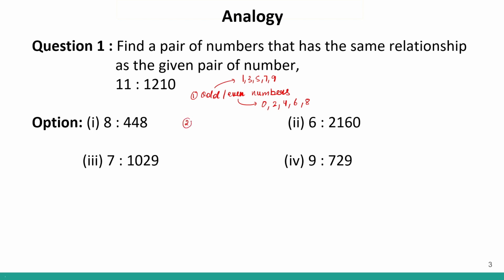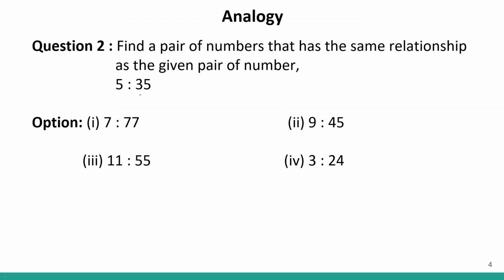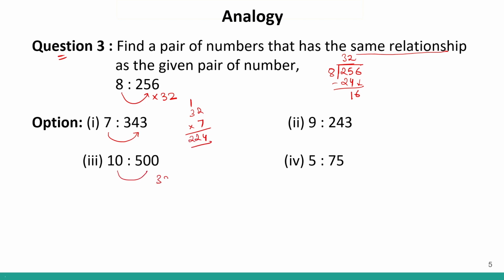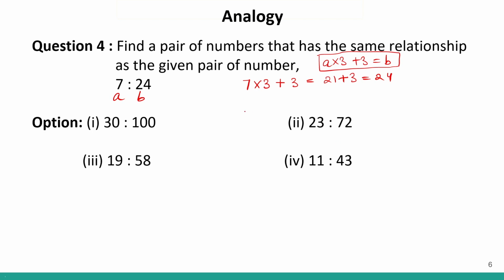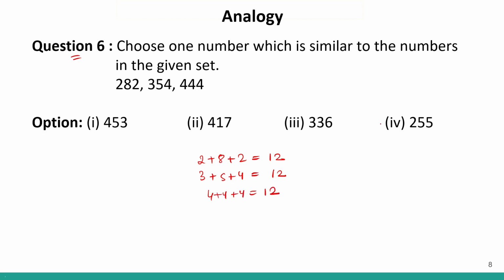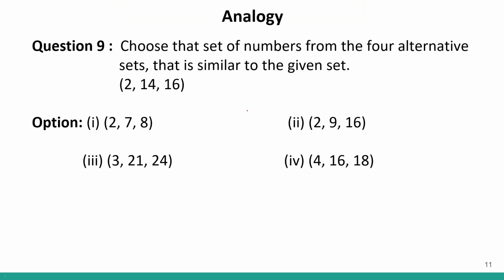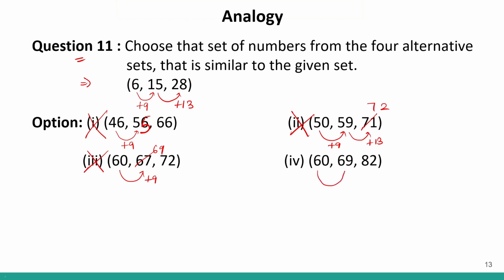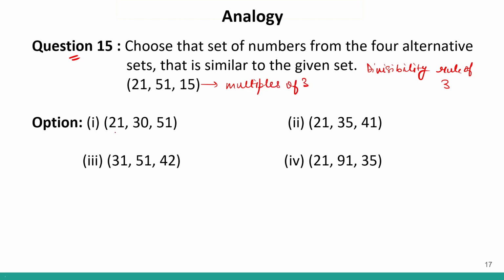Analogy 11th Part: Practice Questions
Subject: Reasoning Abilities
Programme Name: Analogy
Course Name: SSC

📡 Key Features:
Syllabus-based Content